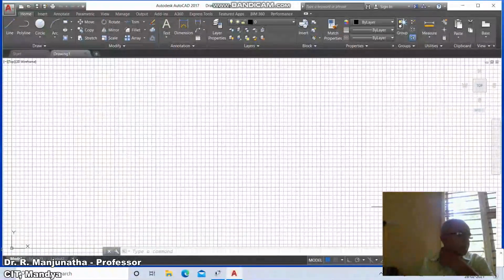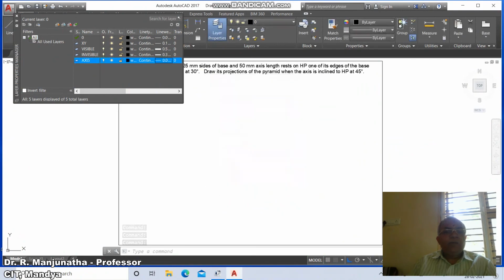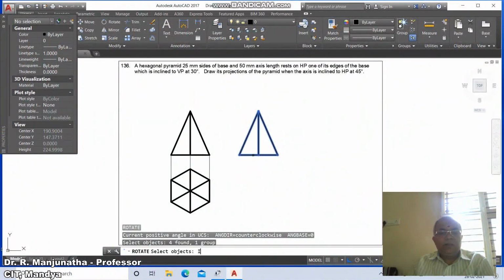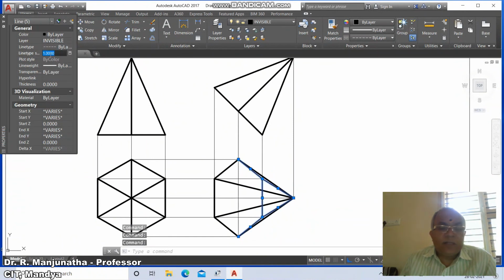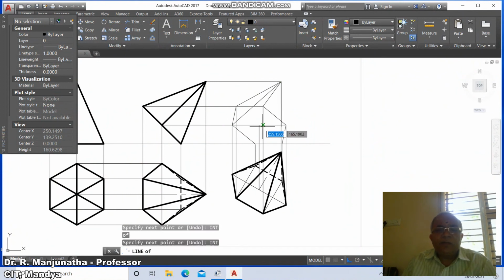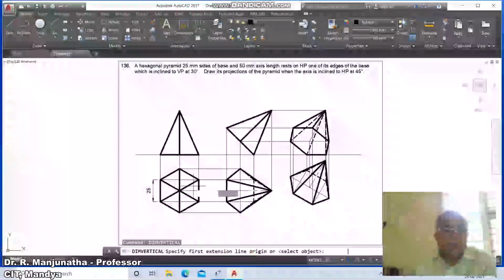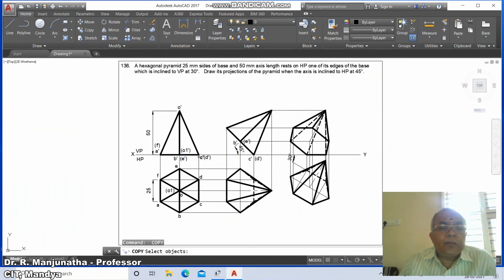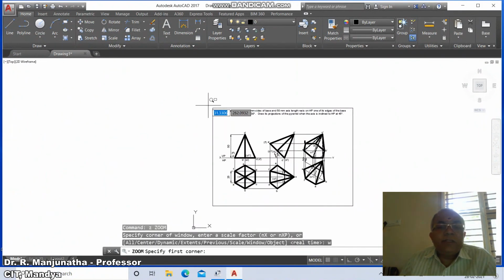136 SOL136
A hexagonal pyramid rests on HP on one of its edges of the base which is inclined to VP. When the axis is inclined to HP.